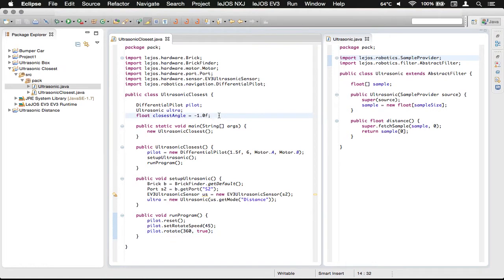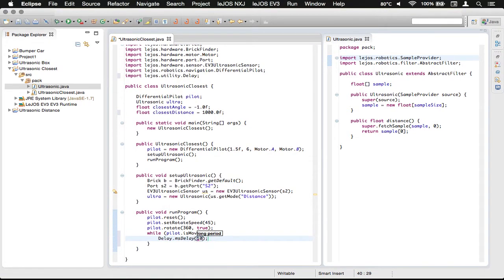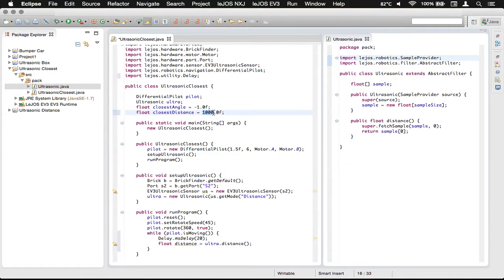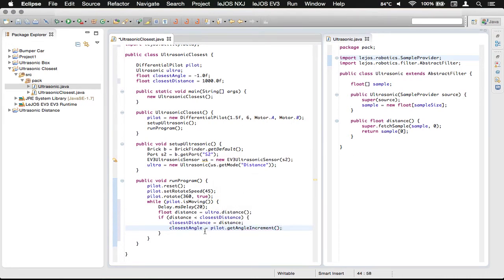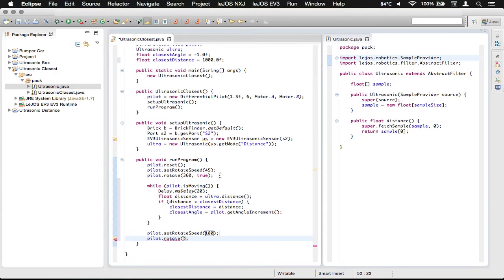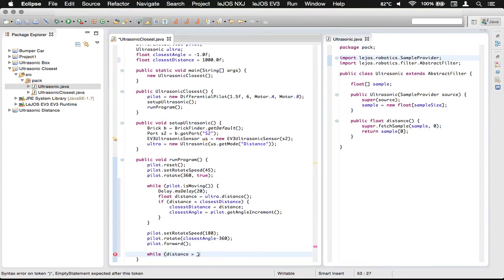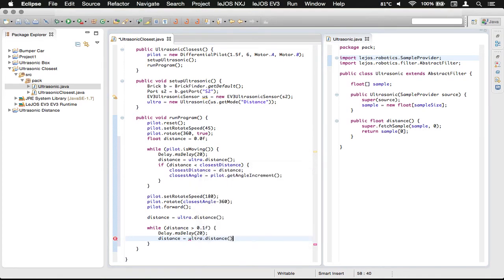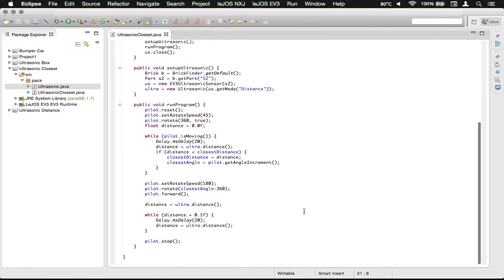LeJOS EV3 Ep23 - Ultrasonic distance project Pt2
Welcome to episode 23, today we are finishing the Ultrasonic distance project.  Let me know what projects you would like me to cover next!